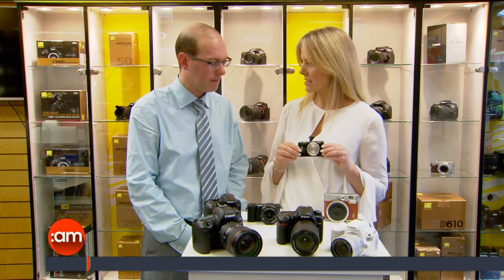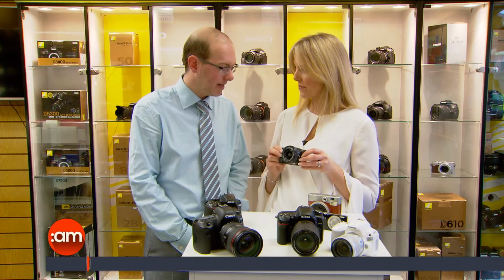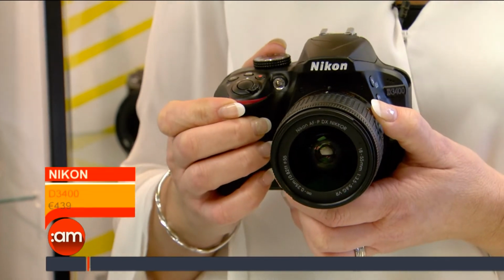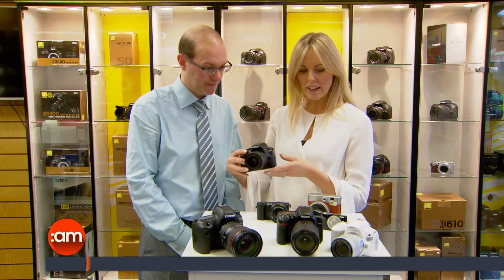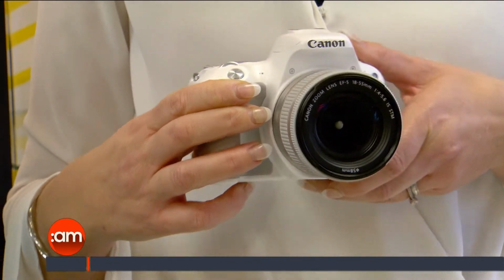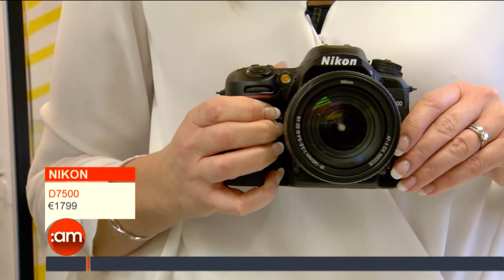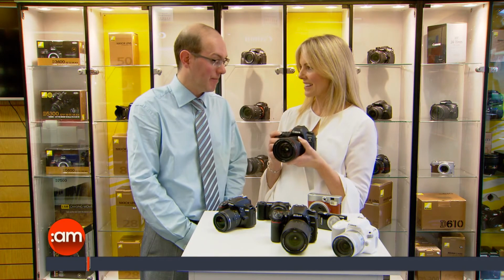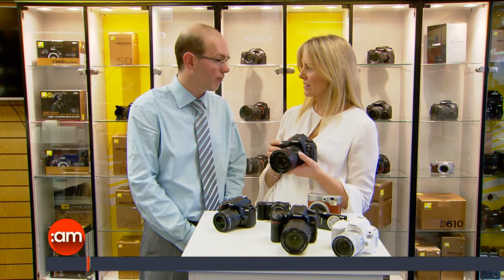Christmas Gift Guide 2017 with Jenny McCarthy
As some of you may have seen, our very own Brian óg was on the Ireland AM Camera Club yesterday on TV3. He was offering advice to Jenny McCarthy of Photosbyjen about ideas for Christmas gifts. If you missed it or just want to watch it again, here is the footage.
Of course, this is just a small selection of the models we stock.